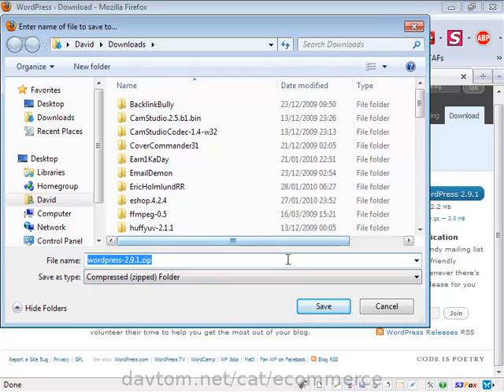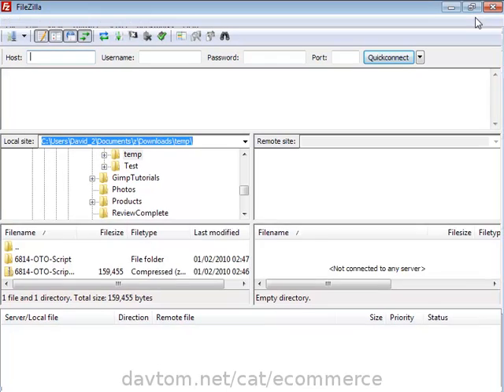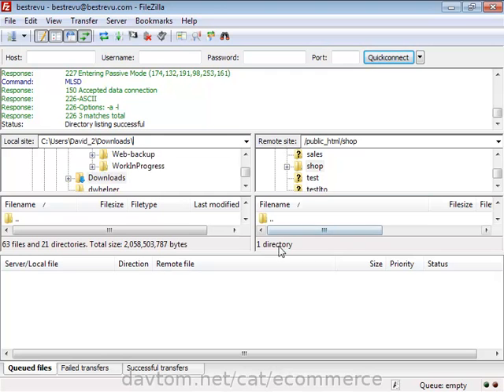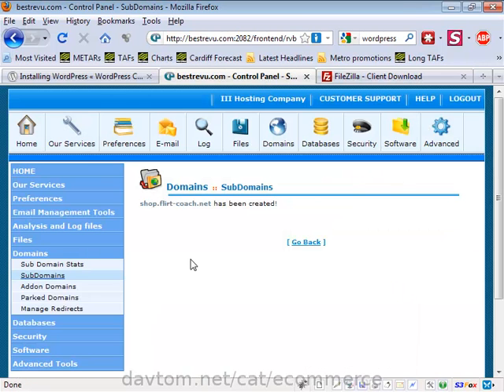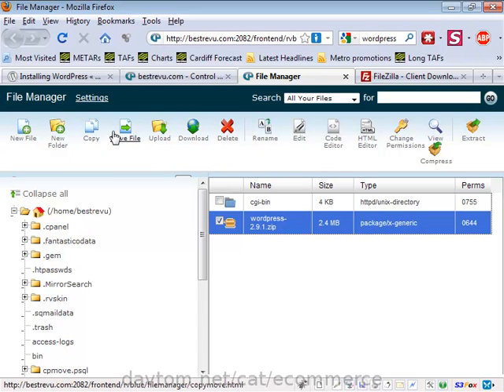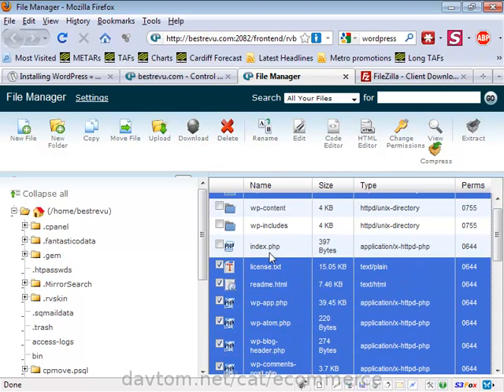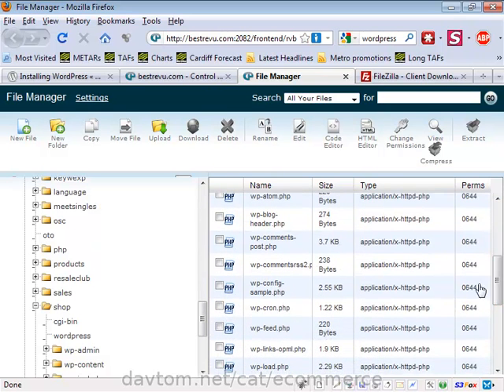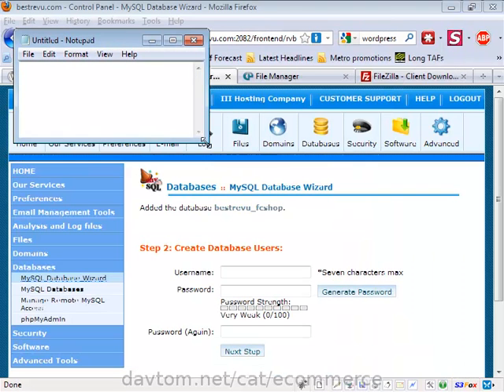The 4-Hour E-Commerce Site Training Course Part 1: 3 Of 11